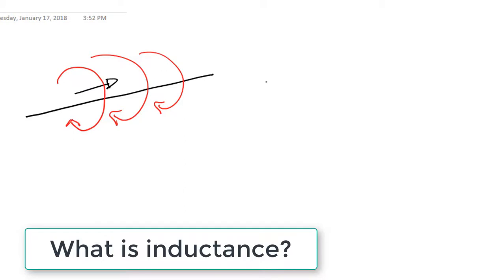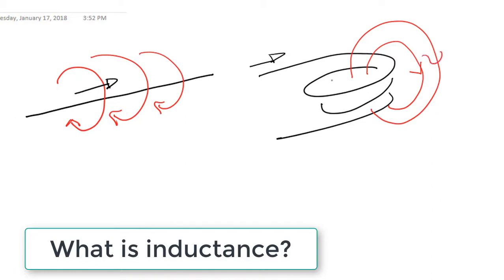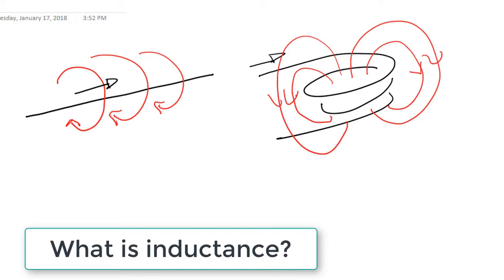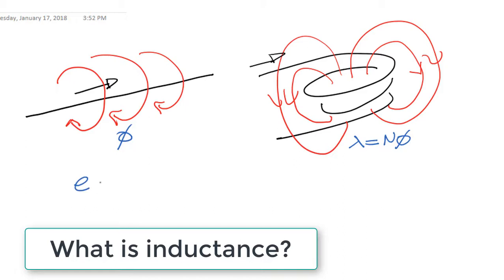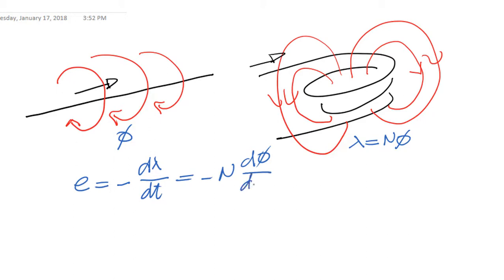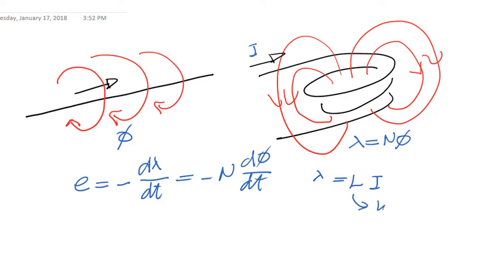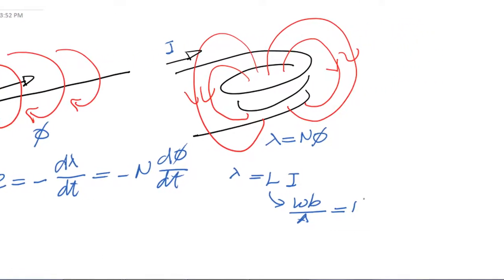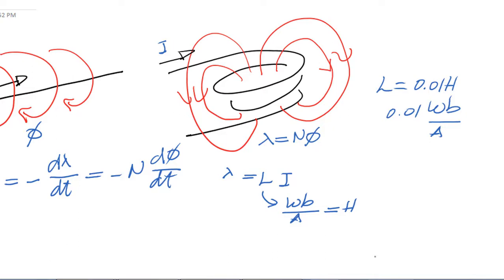ELEC 342 - What is Inductance?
A moment ago, one of my students asked that question. This is an informal attempt at responding a question that was explored formally in a previous course in Electromagnetism. Observe the current in the "coil" should have been pointing out instead of in. That shows you that this video was not really staged. It was spontaneous. As if it had been recorded "live".